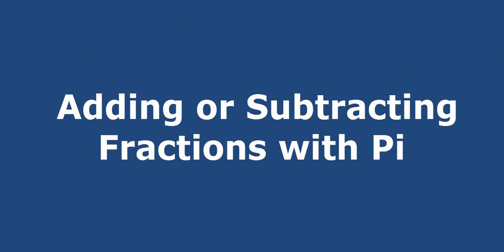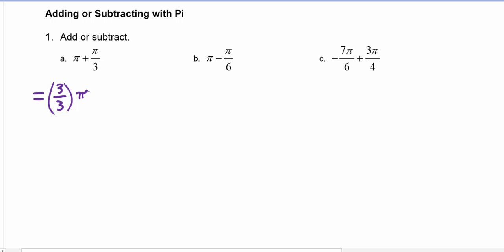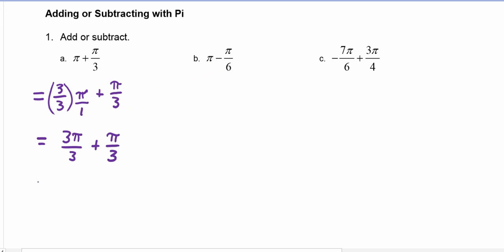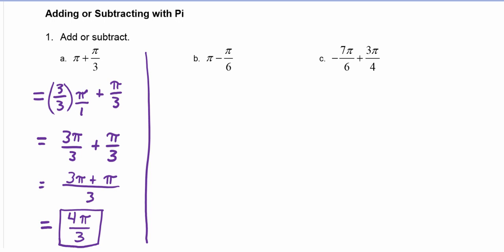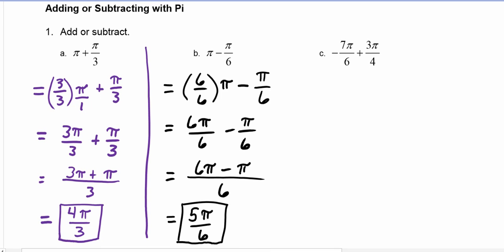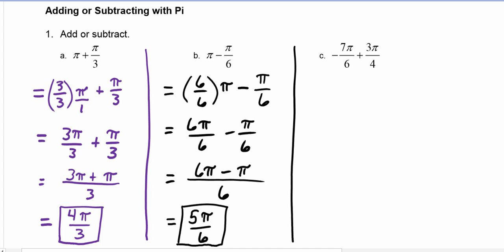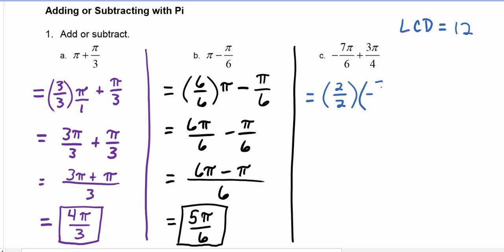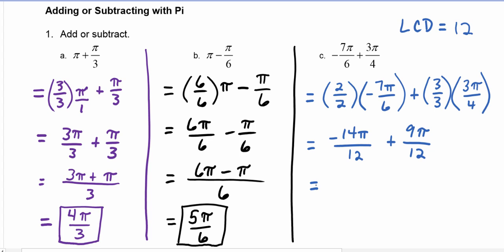Math 142, PreTrig Review Part 1 Adding or Subtracting Fractions with Pi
Teaches you how to get a common denominator and add or subtract fractions that involve Pi.